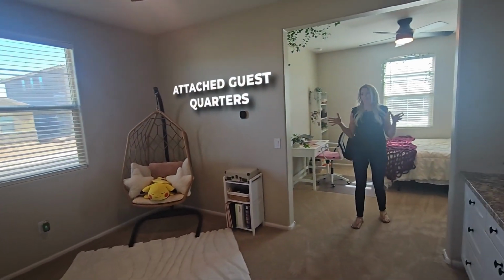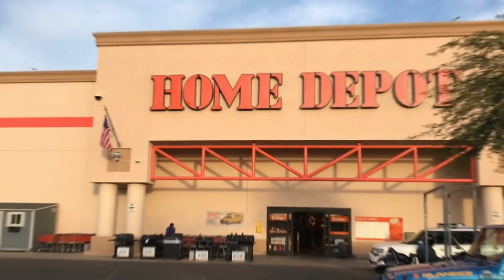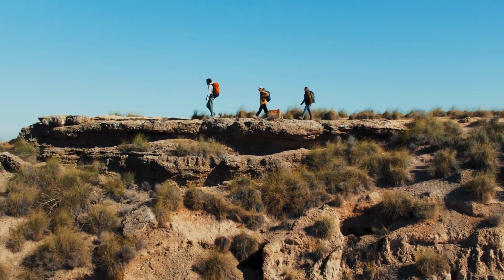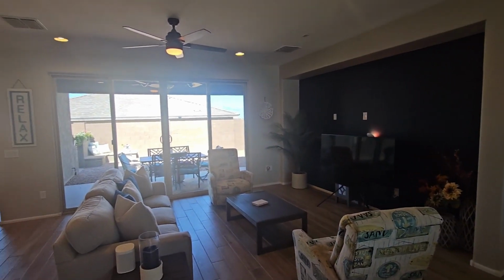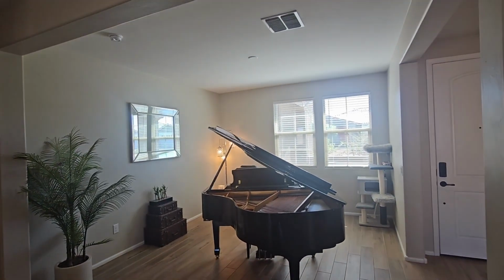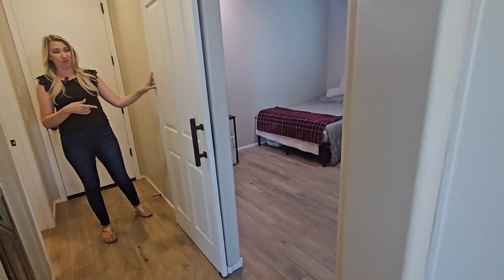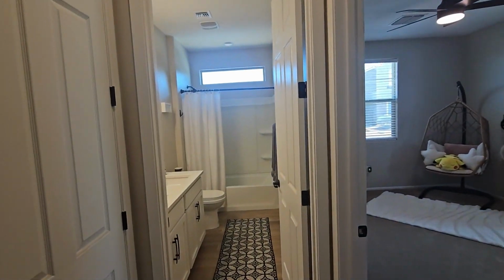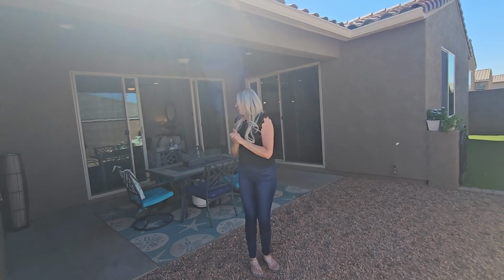What's Inside $627k Home in Upper SE Tucson, Arizona | Tucson Arizona Living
Are you thinking about moving to SE Tucson, Arizona? Let’s explore SE Tucson, Arizona today!

Are you thinking about moving to Upper Southeast Tucson, Arizona? Let’s explore Southeast Tucson, Arizona, today!

Are you searching for a home in the Vail School District or one with attached guest quarters? Join us as we will take you through one of our favorite communities in Tucson’s Upper Southeast side.

In this video, we will take you through this stunning property, showcasing its elegant design, spacious interiors, and spectacular outdoor spaces. Watch the full tour to know why this $627k mansion in Upper SE Tucson could be your dream home.

Whether you’re moving in 12 days, 12 weeks, or 12 months, I and my husband Dustin are here to guide you through the Tucson real estate market.

I’d love to help you make a smooth move to SE Tucson, Arizona!
Chapters:
00:00 - Introduction
01:25 - Community Location & Amenities in Upper SE, Tucson
02:17 - Parks & Recreational Facilities
03:06 - Hiking & Biking Opportunities
04:37 - Home Overview & Price
05:28 - Entrance & Living Spaces
06:23 - Kitchen Features & Design
08:13 - Catalina Mountain View
09:55 - Backyard & Outdoor Features
10:42 - Conclusion

People also search for:
👉🏼 $627k home in upper se Tucson
👉🏼 Houses for sale in Tucson Arizona
👉🏼 Home in Vail School District
👉🏼 Live in Tucson's upper Southeast side
👉🏼 Home in Upper Se Tucson AZ
👉🏼 Luxury home in upper se Tucson
👉🏼 Top Ten Best Neighborhoods To Live In Tucson Arizona In 2023 [Major Changes]
👉🏼 Hacienda Rosetta Maria - $3.7M Luxury Real Estate in Tucson, AZ
👉🏼 Tucson, Arizona: Living Under the Southwestern Sun
👉🏼Jennifer & Dustin Smith
👉🏼Jennifer & Dustin Smith Real Estate
👉🏼Tucson AZ USA
👉🏼Tucson Arizona Living
🤔Thinking of Moving to Tucson Arizona?
If you want to know everything about eating, sleeping, working, playing, the good, and the bad of living in Tucson Arizona, then subscribe▶ and tap the bell🛎 for notifications so you can be the first to know about the current market in Tucson Arizona.😁

We get calls and emails everyday from people just like you, looking for help on making their move to Tucson Arizona and we absolutely love it.😍 Give us a call☎, shoot us a text📝, or send us an email📨 so we can help you make a move to Tucson Arizona.🤠